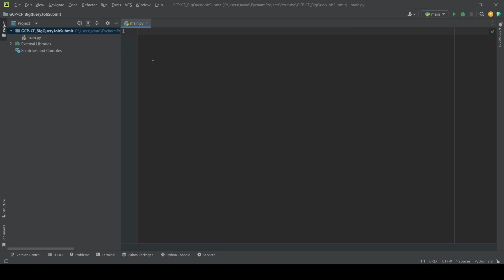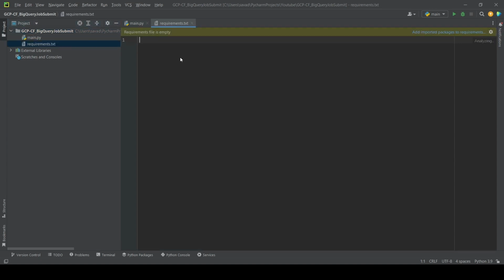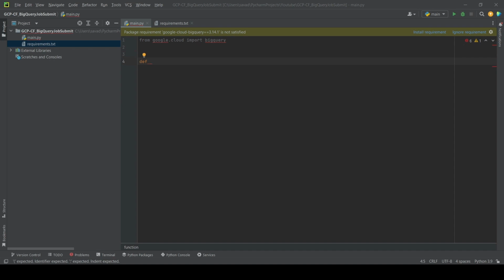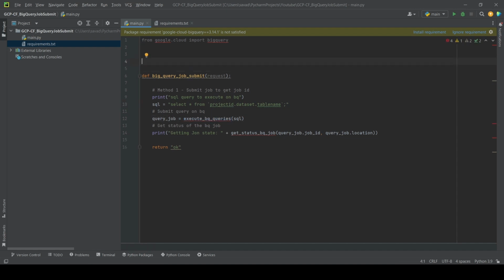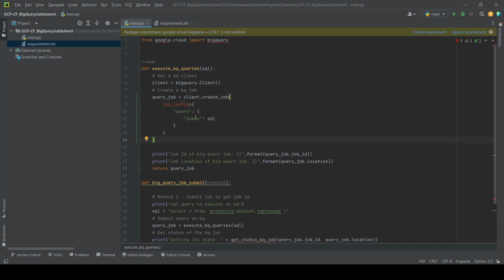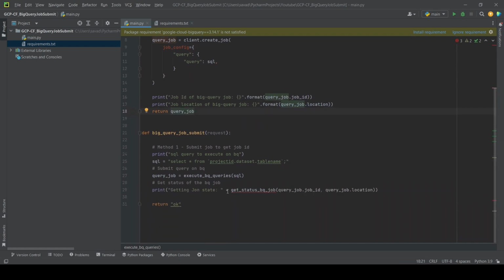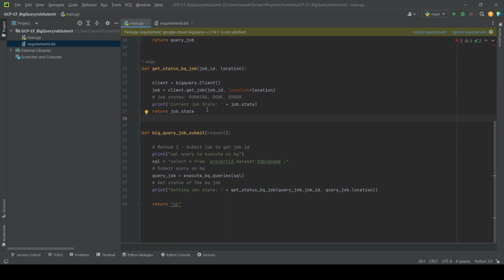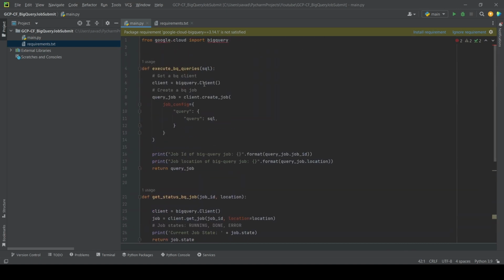How to Submit Job on BigQuery using Cloud functions GCP | BigQuery Tutorial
Hey Googlers and Cloud's
Learn how to automate your BigQuery jobs using Google Cloud Functions! This tutorial walks you through the process of creating a Cloud Function to submit jobs to BigQuery, saving you time and effort. Discover the benefits of serverless architecture for data processing.